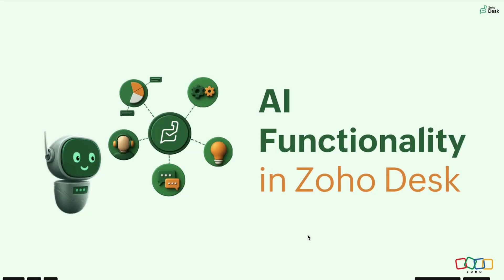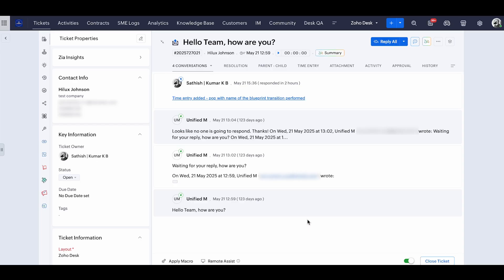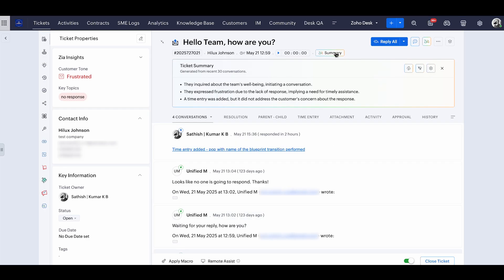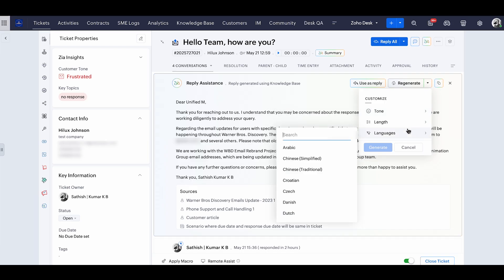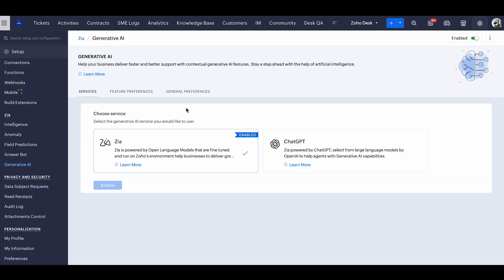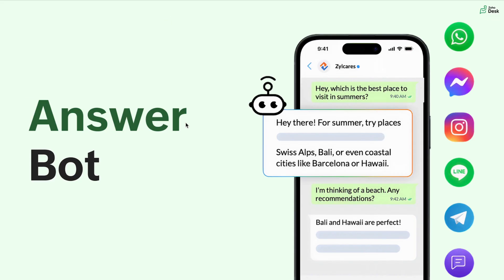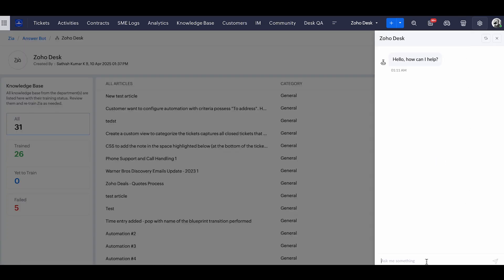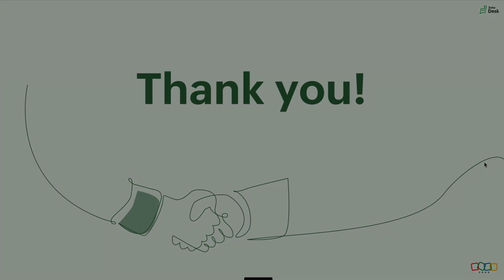AI in Zoho Desk – Part 2: Generative AI and Answer Bot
Zoho Desk is transforming customer service with the power of Artificial Intelligence (AI). From assisting agents with quicker responses and automating repetitive tasks to providing real-time insights that enable smarter decisions, AI is redefining how support teams operate.

As part of our exclusive Zoho AI series, we'll explore how to integrate Zoho's AI capabilities into your daily operations, making your support team more proactive and efficient.

This session covers Zoho Desk's AI features, including the ability to detect  customer sentiment, tone, and key topics from conversations. You'll also learn how to generate quick ticket summaries and tap into Zia's Writing and Reply Assistance features to help support agents write clear, effective responses.  Additionally, we discuss self-learning Answer Bot, that trains itself on the Knowledge Base articles to provide accurate responses to customer queries and ticket replies by analyzing, learning, and interpreting the content.

Chapters:

01:00 - Agenda
01:16 - Understand Customer Sentiment, Tone, and Key Topics
02:31 - Get Quick Summary of Tickets
03:51 - Writing And Reply Assistance
07:26 - Answer Bot

If you're not part of the Zoho Community and would like to network with others and benefit from all that the community has to offer, visit our platform mentioned below. Sign in using your existing Zoho credentials or create a new account through the Sign Up form.

Drop an email at zdc(at)zohocorp(dot)com for more information.